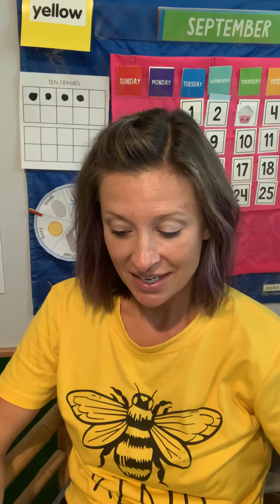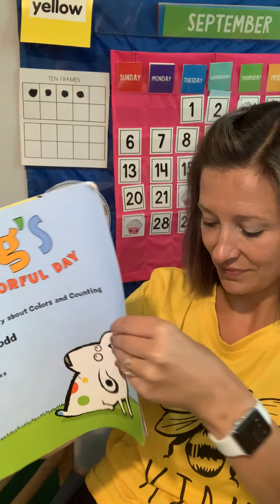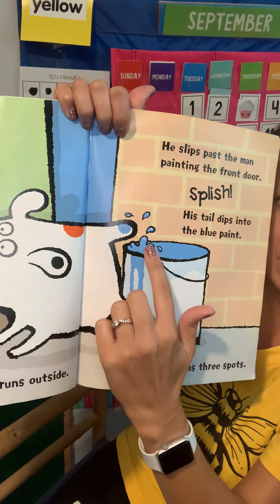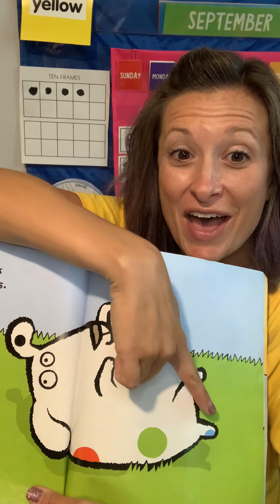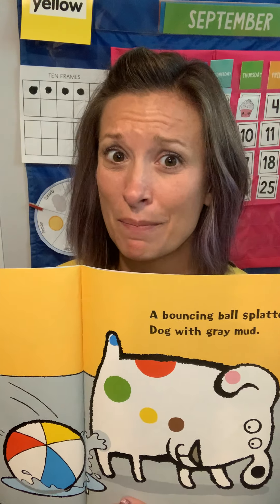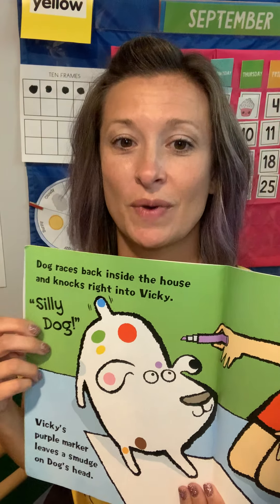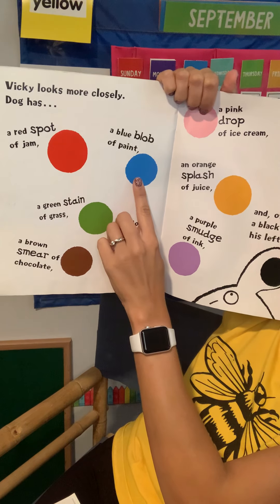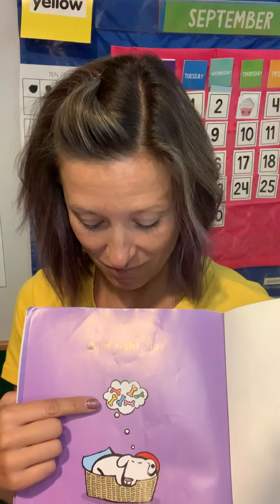Dog’s Colorful Day by Emma Dodd